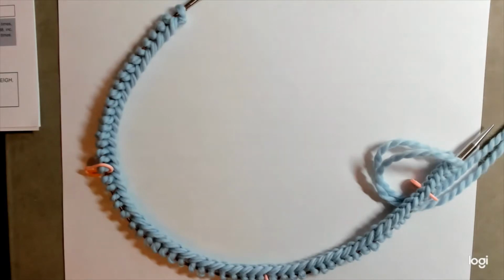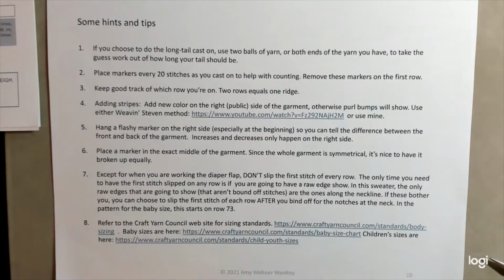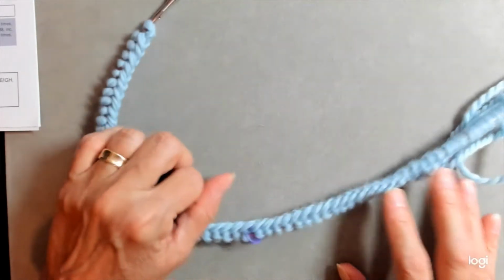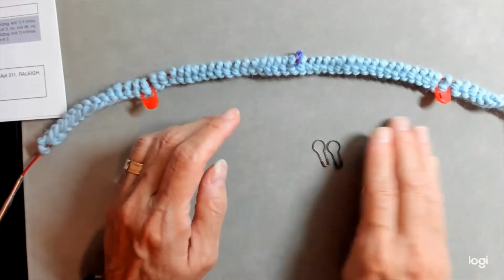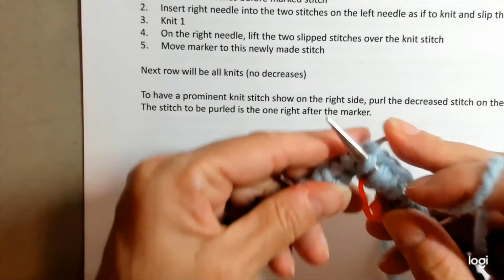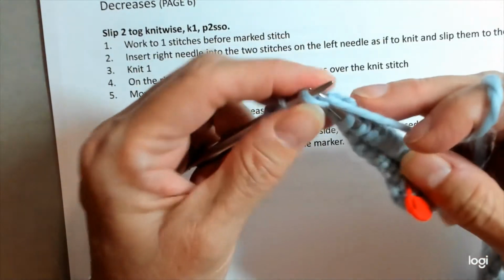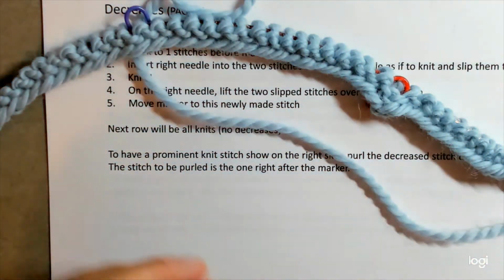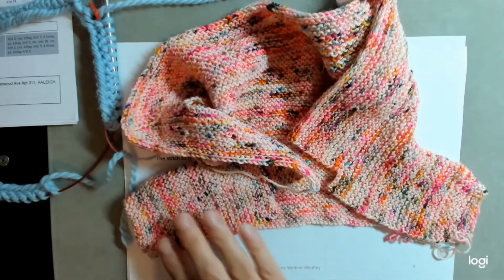2021 BSJ 01 Casting On Placing Markers Decreases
This is the first of a series of videos on working Elizabeth Zimmerman's Baby Surprise Jacket.

This one covers casting on, placing markers and decreases at the beginning of the project.

Two links are referred to in this video. The first covers long-tail cast on and other cast ons